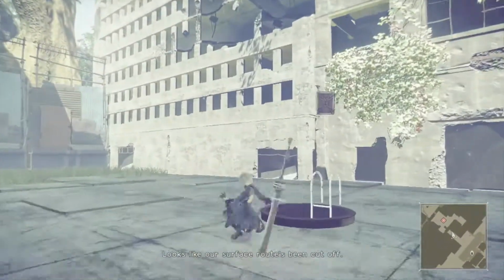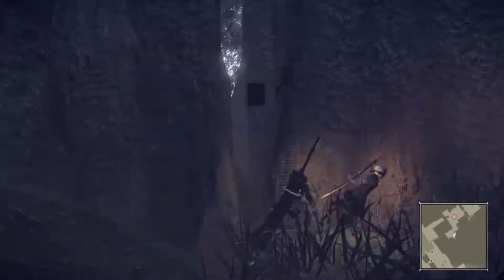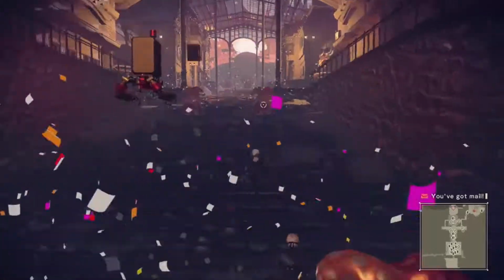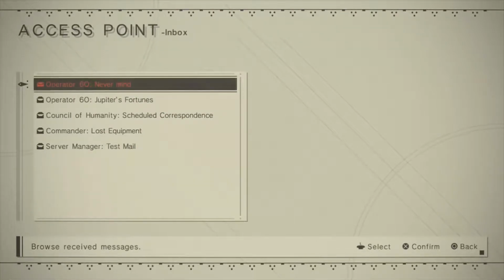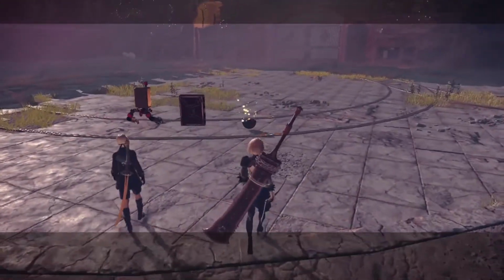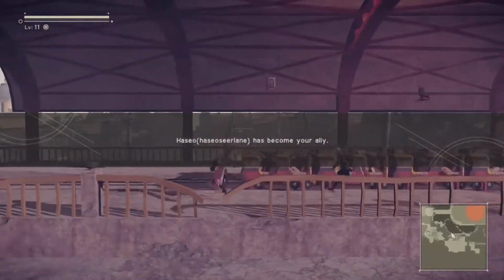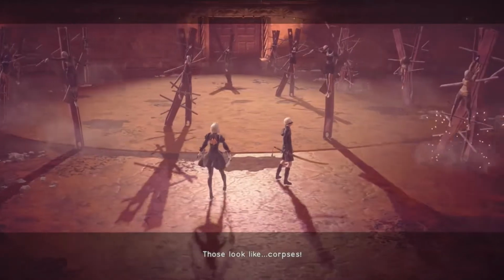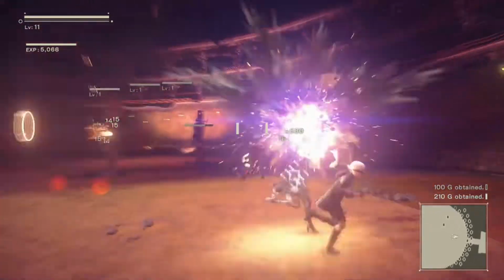NieR; Automata - Chapter 04 - Part 9 - MIA: Simone Boss Battle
Welcome to Part 9 of my Let’s Play on NieR: Automata for the PS4 & PC.  As I’m still not ready to return to Kingdom Hearts Birth By Sleep, I decided to take (hopefully) one final detour and complete the game that I never got the change to beat.  Setting place in the far future, join me and agents of YoRHa in our quest to destroy the evil alien menace.

Nier: Automata (stylized as NieR: Automata) is an action role-playing video game developed by PlatinumGames and published by Square Enix for PlayStation 4 and Microsoft Windows. The game was released in Japan in February 2017, and worldwide the following month. Nier: Automata is a sequel to the 2010 video game Nier, a spin-off of the Drakengard series. Set in the midst of a proxy war between machines created by otherworldly invaders and the remnants of humanity, the story follows the battles of a combat android, her companion, and a fugitive prototype. Gameplay combines role-playing elements with action-based combat and mixed genre gameplay similar to that of Nier.

Production began in 2014, with series creator Yoko Taro, producer Yosuke Saito and composers Keiichi Okabe and Keigo Hoashi returning to their respective roles, as well as Square Enix artist Akihiko Yoshida in charge of character design. The story is based around themes similar to Yoko's earlier works, such as people's impulse to kill, while also incorporating issues such as confronting prejudice and escaping difficult situations. The goal was to make a Nier game true to the spirit of the original, while simultaneously crafting a better combat system. As a project entirely new to the developers, the staff at Platinum Games faced multiple challenges when developing its gameplay and open world environment.